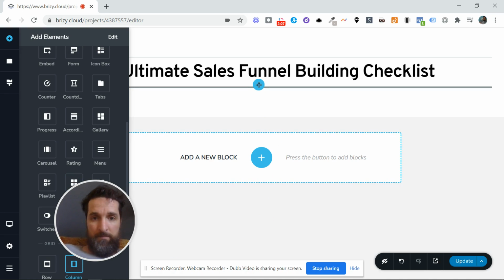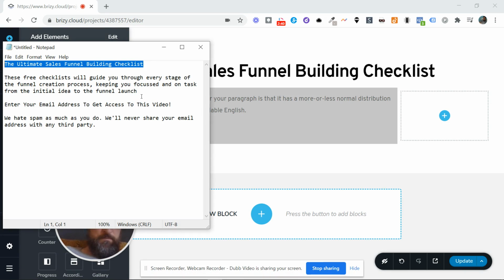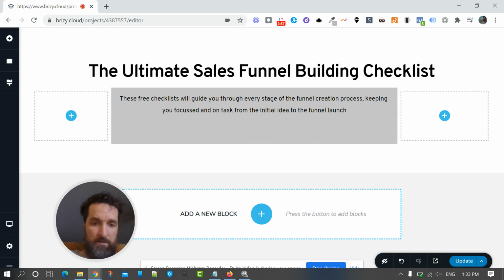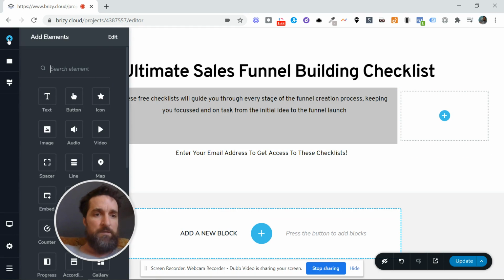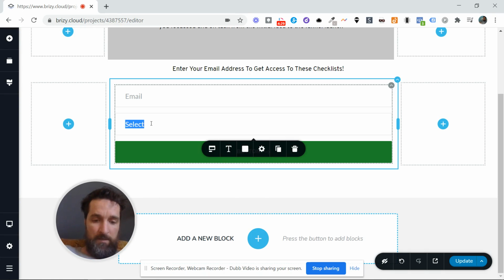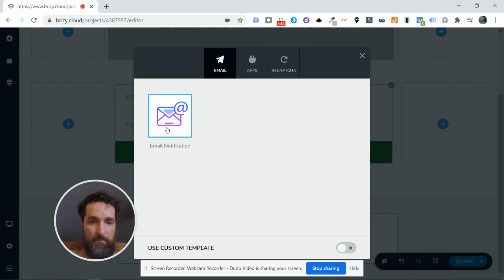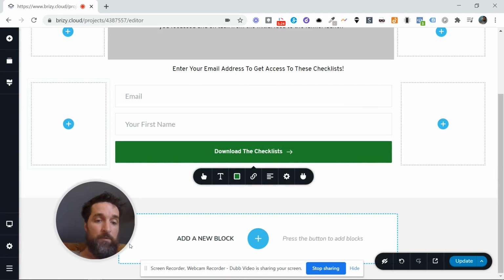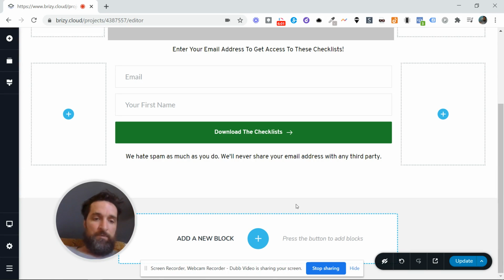Brizy Cloud Tutorial - How To Build A Squeeze Page In Brizy Cloud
In this video we go over how to create a simple but effective squeeze page in Brizy Cloud, to start building your email list

This can be done with the free version of Brizy Cloud

00:00 - Chapter 1

00:47 - Chapter 2

01:08 - Chapter 3

03:47 - Chapter 4

05:19 - Chapter 5